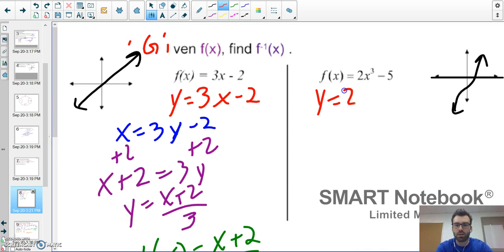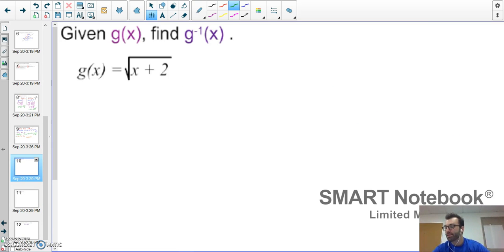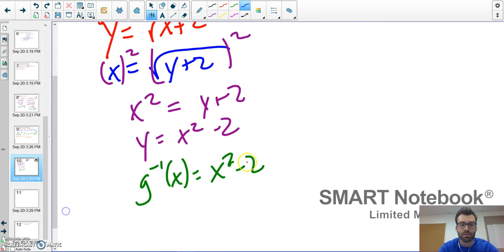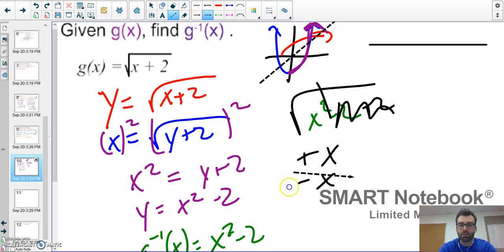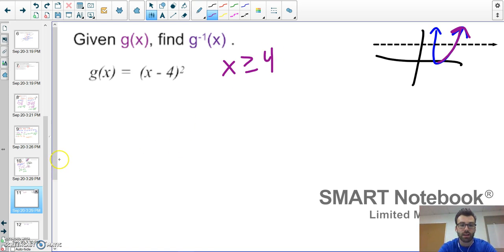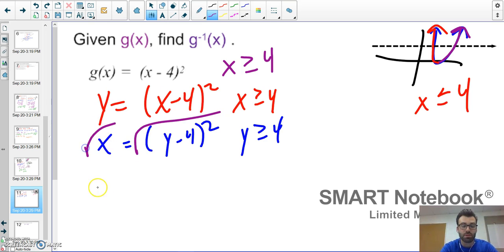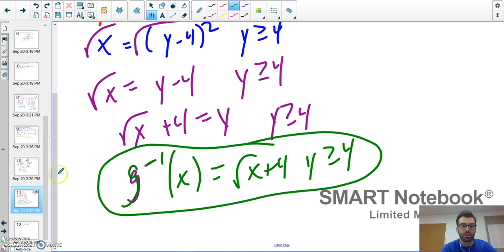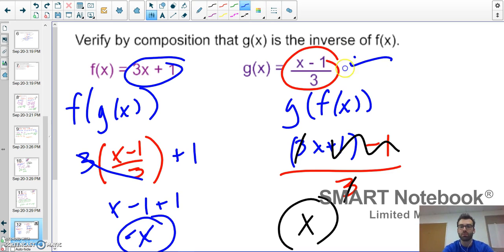2 8 Video2